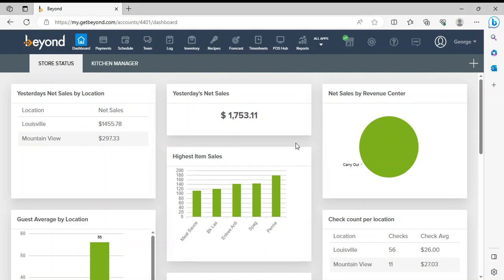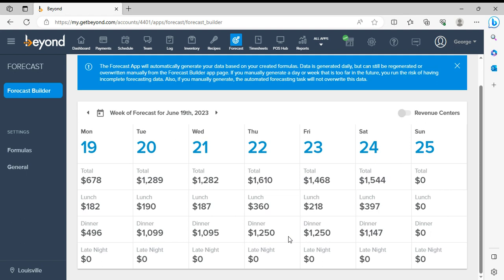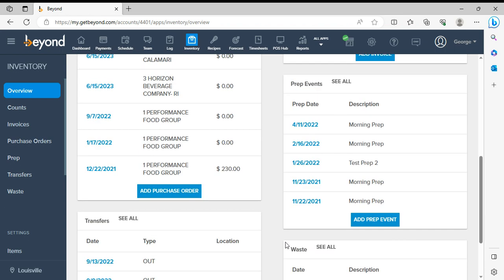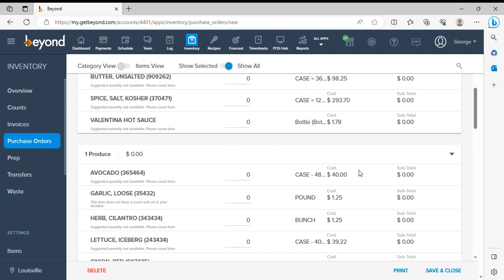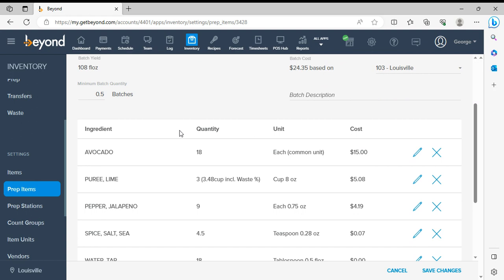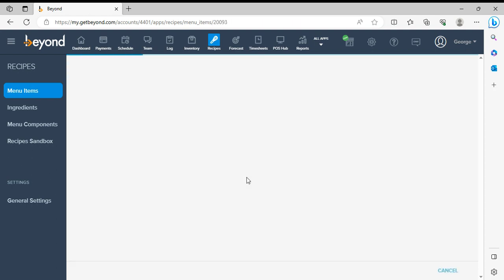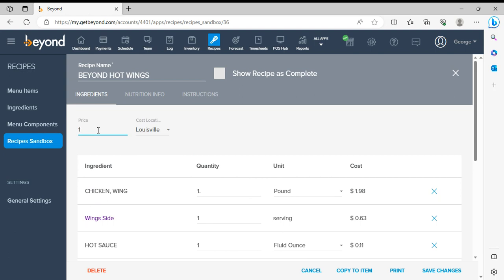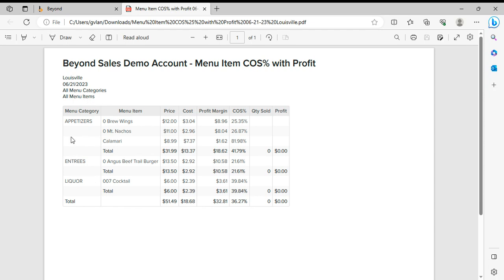Peachworks inventory recipe demo